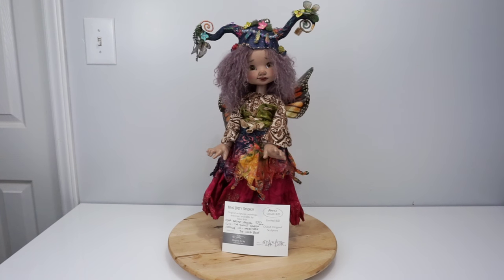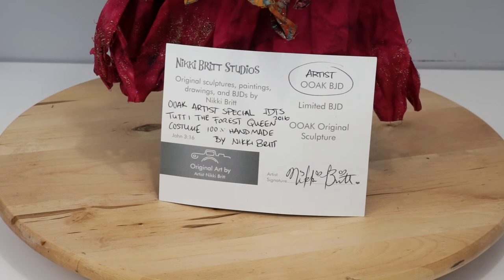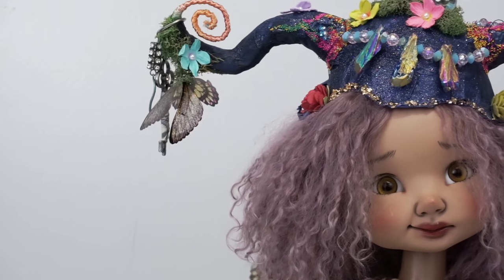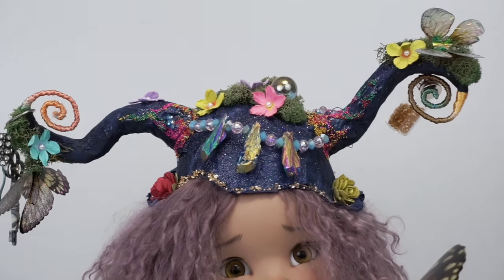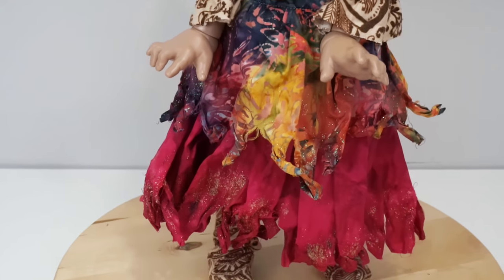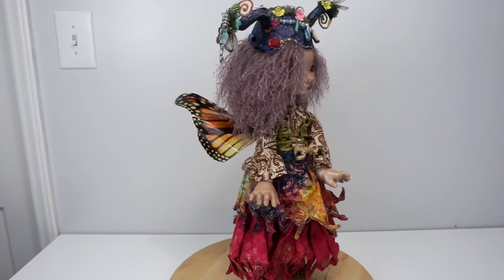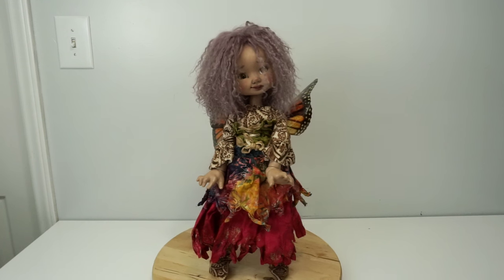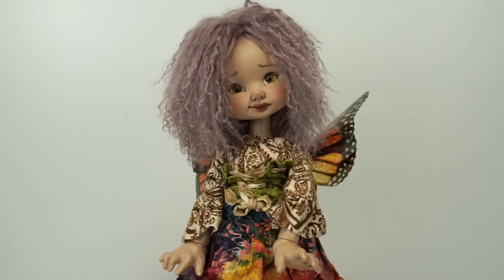In Depth Look at OOAK Artist Fulllset Tutti Frutti from Nikki Britt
After hearing the good news today about artist edition mini Tutti Fruttis being available sometime in the future, I decided to do an in depth description of my artist fullset Tutti, named Forest Queen Tutti